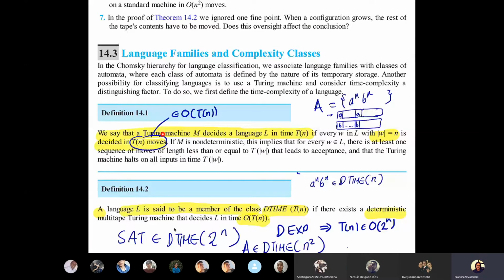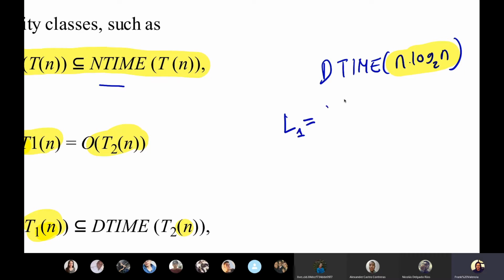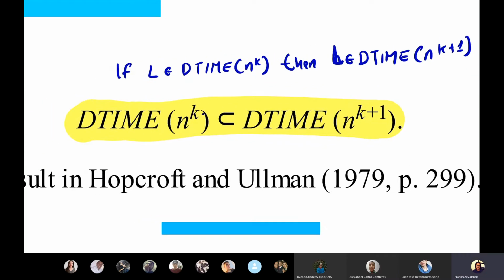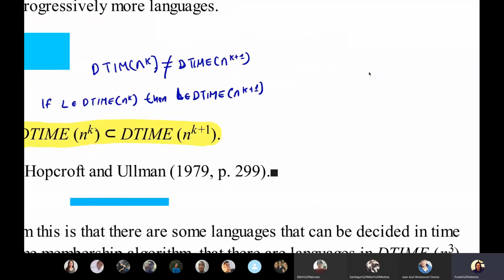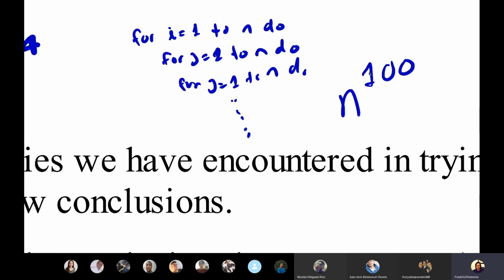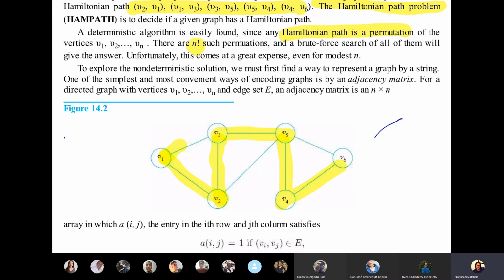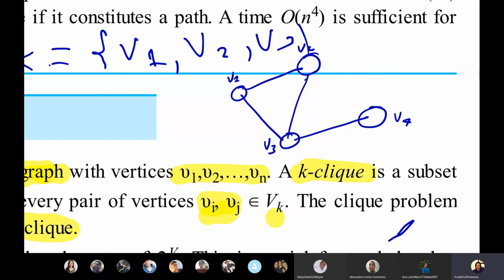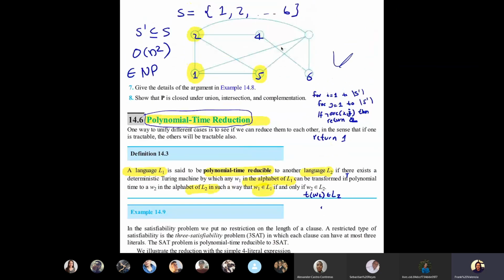[[ Clase ]] Mayo 8 - Computabilidad 20201